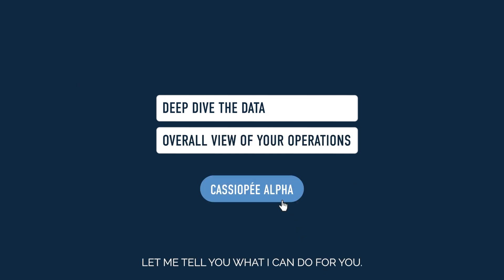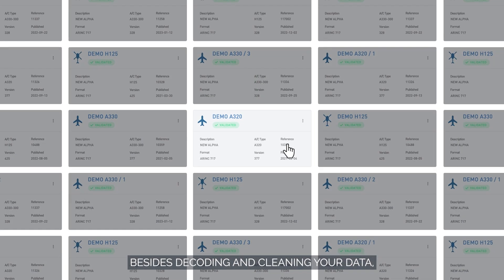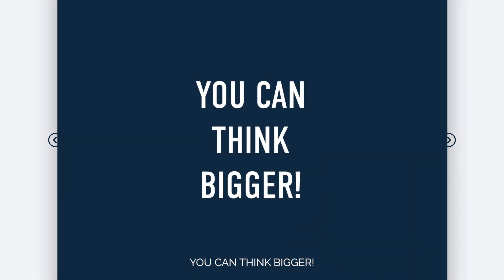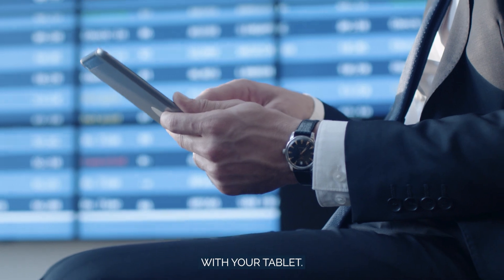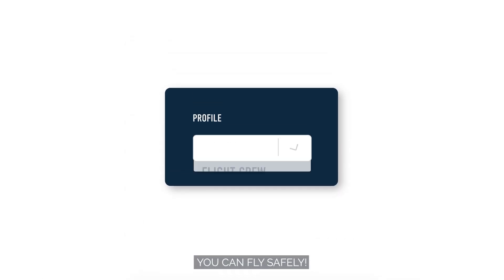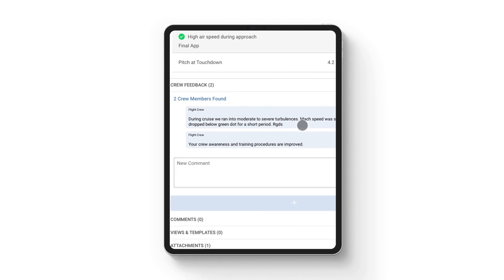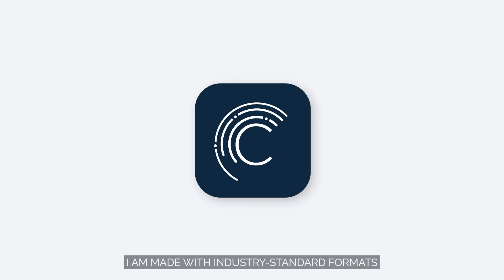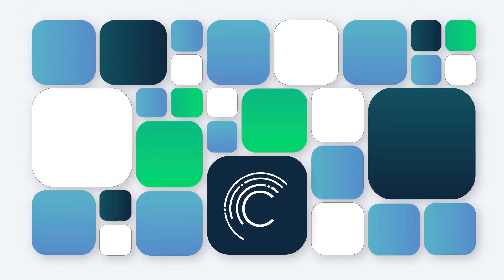Unlocking Data, Maximizing Value: Cassiopée™ Alpha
Whether you are a flight safety manager, flight ops engineer, maintenance/airworthiness engineer or a data scientist, Cassiopée™ Alpha allows you to unlock instantly and efficiently all the value from your flight data, to facilitate your daily role.

Click here to follow us ⤵️